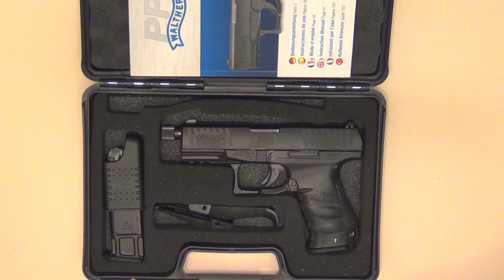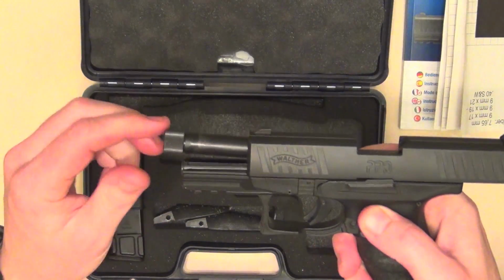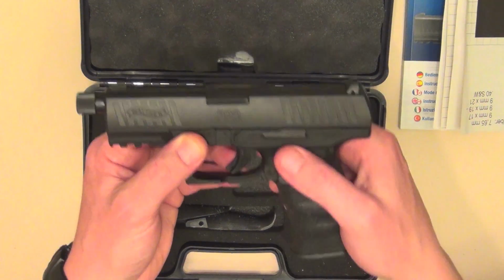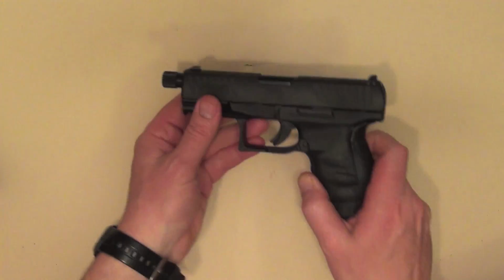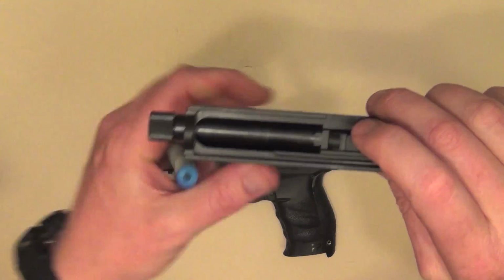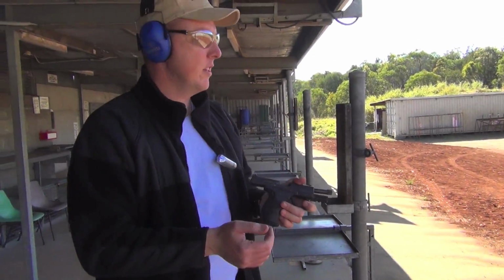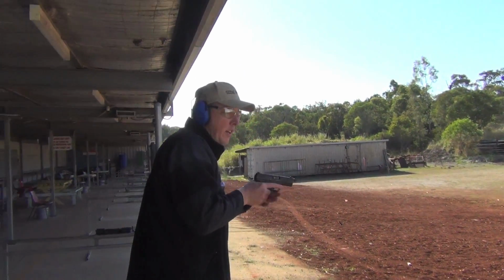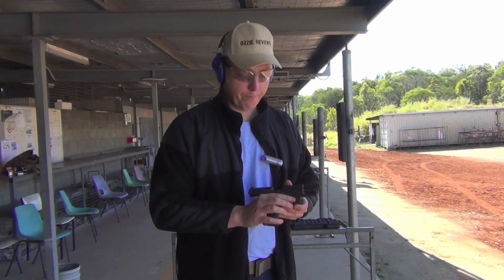Walther PPQ "Tactical" 9mm Pistol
This is my review of the Walther PPQ "Tactical" 9mm Pistol. It is available to us here in Australia in a special 120mm threaded barrel length version, so it makes it ideal for sports/competition use such as police and service matches. It would also be perfect for use in security or on the farm in primary production as 15 and 17 shot mags are available too.

Written permission kindly provided by the band for use in this video.